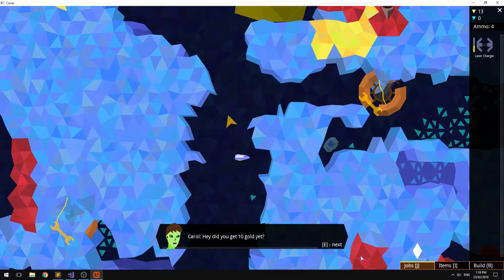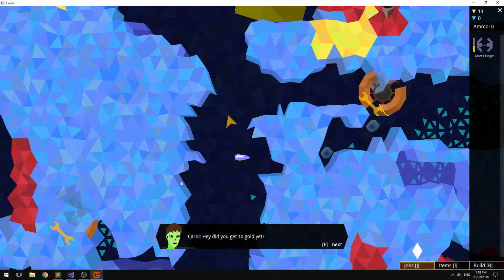Caves update #29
Night in the caves